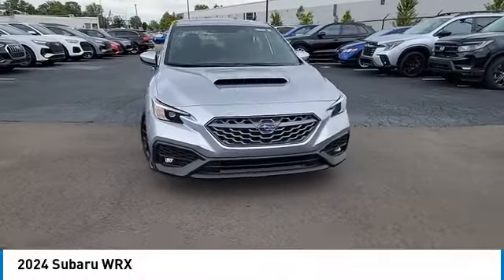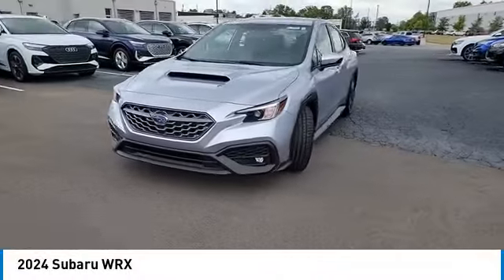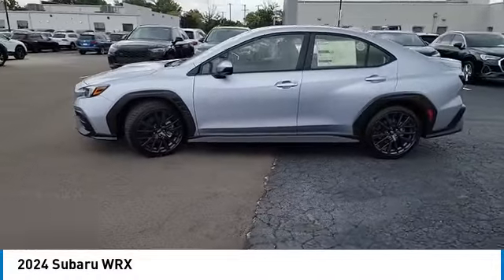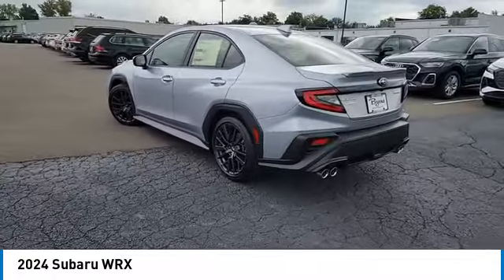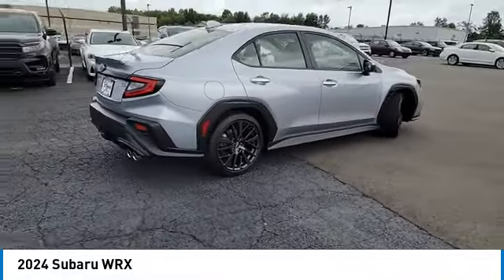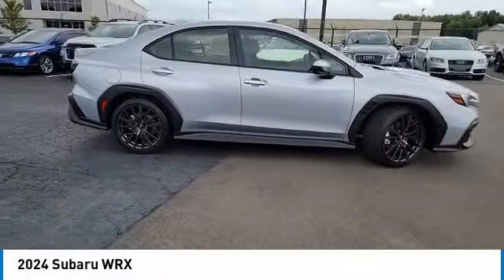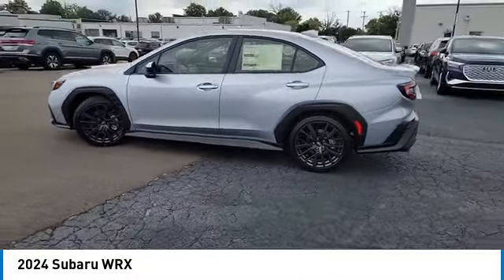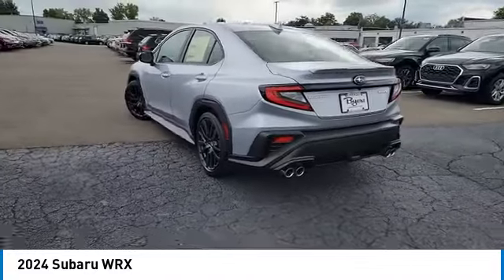2024 Subaru WRX I244216